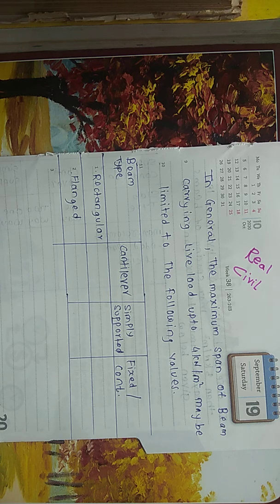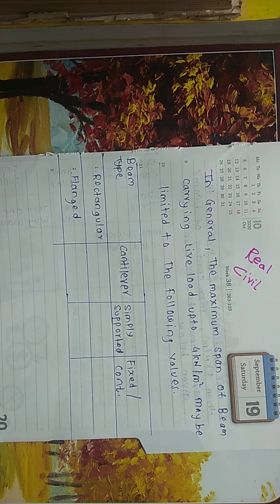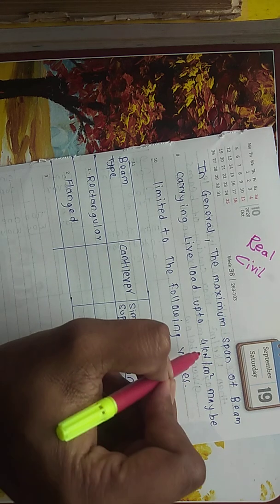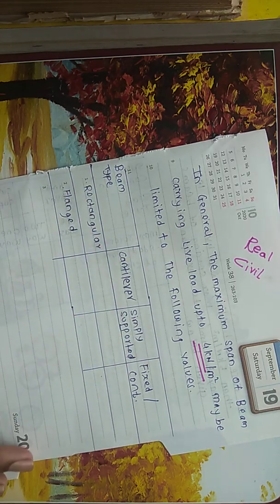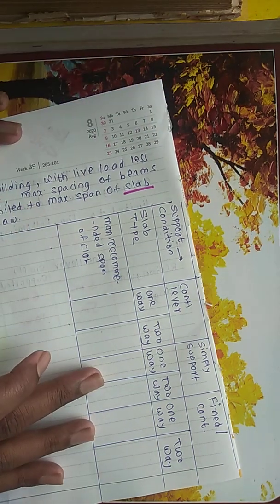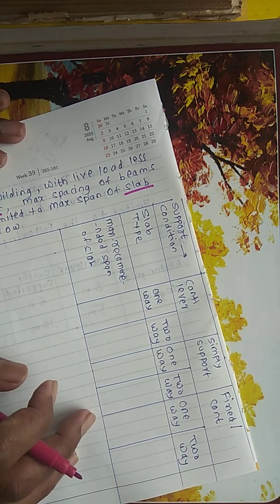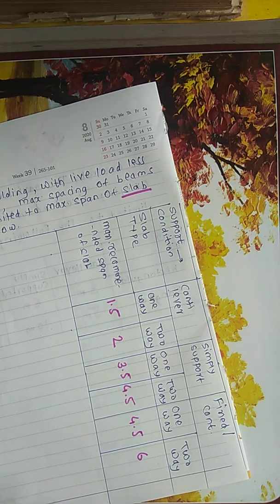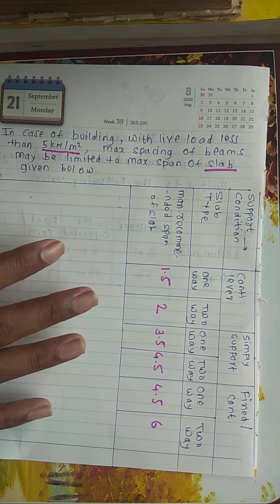What is the general maximum span of beam and slab for different support conditions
above video explains the general maximum span for beams and slabs with different support condition, like simple support, cantilever, fixed or continuous. for slabs in terms of one way supporting slab and two way supporting slab.

checkout our other latest trending videos :

Load distribution from slab to beam: secondary beam to main beam: one way two way slab to beam

4. seismic analysis of building as per is 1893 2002 using staad pro software: compared manual result

other staad pro videos with manual comparison

1. seismic analysis of building as per is 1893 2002 using staad pro software: compared manual result